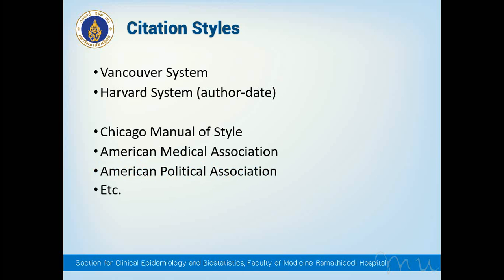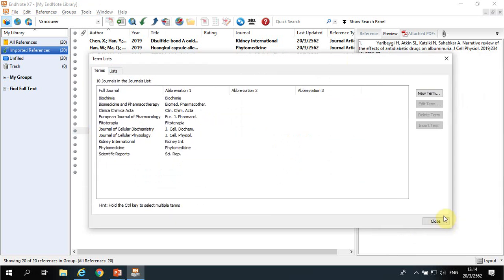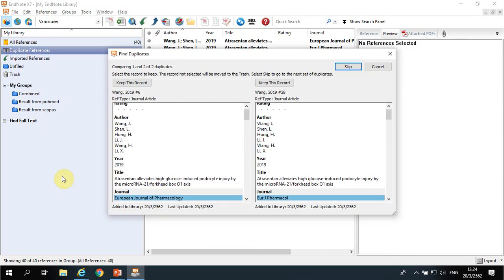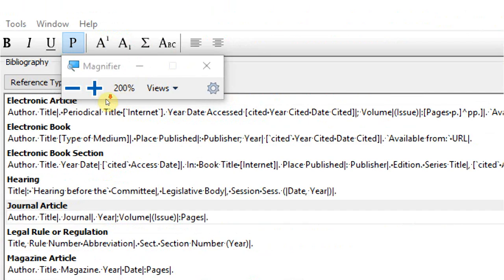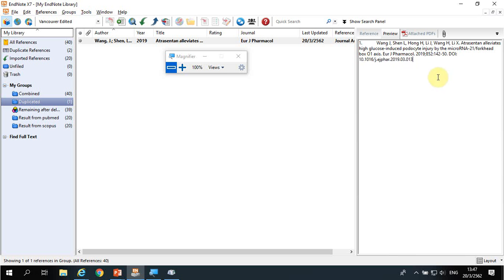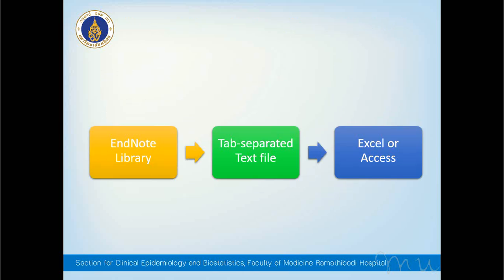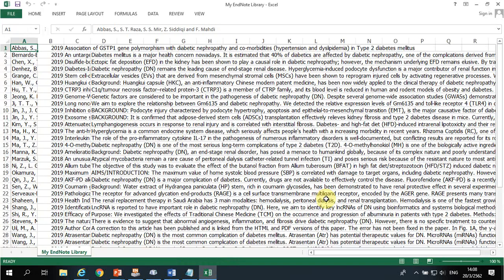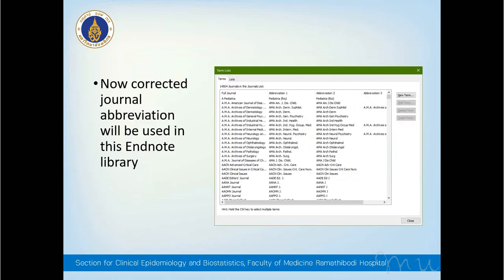RACE603: Advanced bibliograpics management (20/3/19)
รายละเอียดเพิ่มเติมสามารถดูได้จาก

คณะแพทยศาสตร์โรงพยาบาลรามาธิบดี